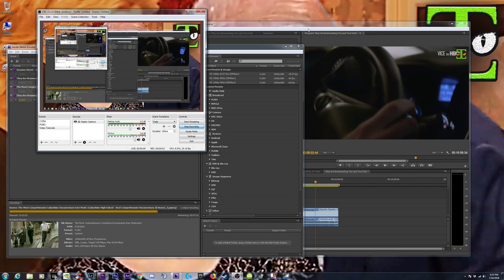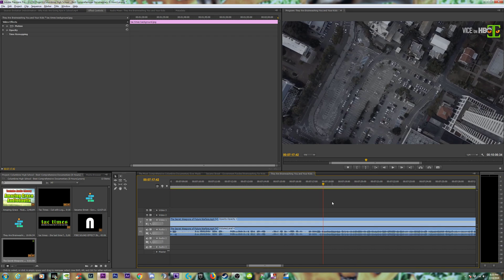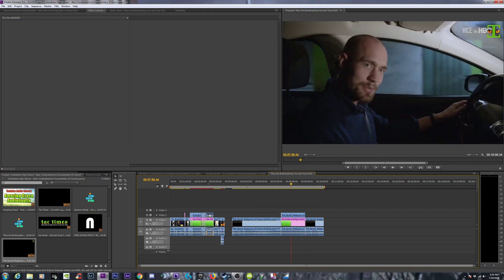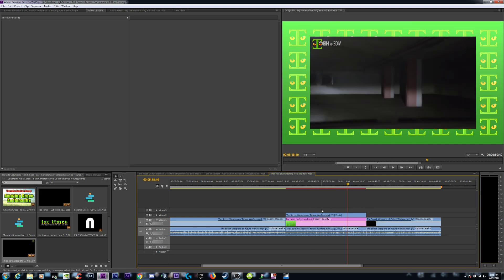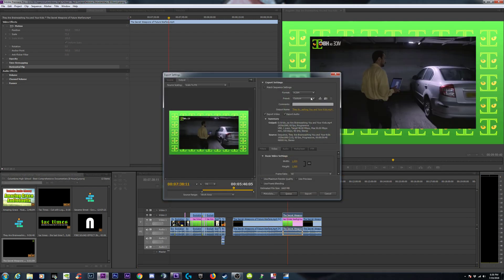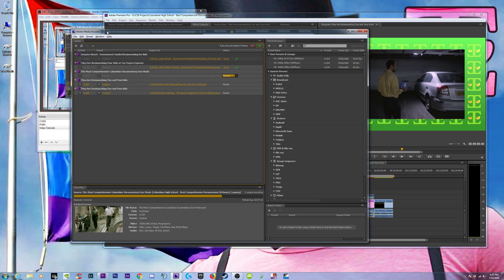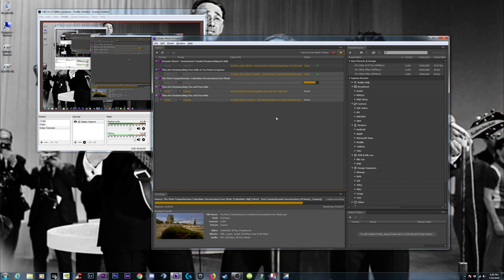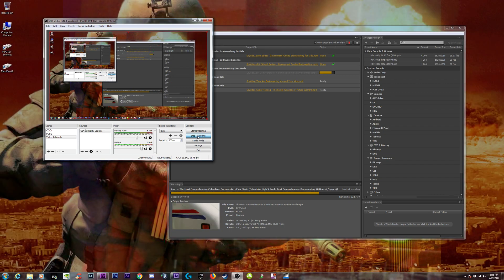How to Avoid Automatic Copyright Claims on Youtube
Video editing tutorials via YouTube live stream with commentary and sometimes web cam.

I post a wide variety of content on YouTube.

Most music related videos will be posted @ Hit Wave Music.

Some of my more controversial content can be found at this

As for this channel, I have easy to follow step-by-step Multimedia production lessons and creative guides.

Most videos are recorded in real-time and are not edited down to short clips. Basically it's like you're sitting in the room with me, watching my every edit; having to hear me ramble on about why I'm doing what I'm doing.

Includes video editing, photo editing, audio engineering, overall production lessons with slightly bizarre commentary.

The more popular programs I use are Adobe Premiere Pro, Photoshop, OBS, Lightroom, Avid Pro Tools, and some After Effects.